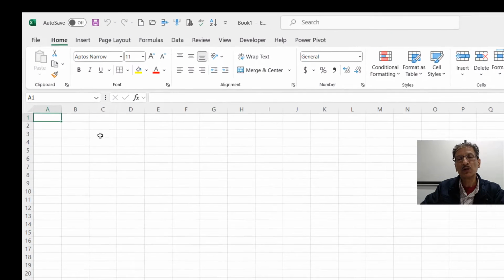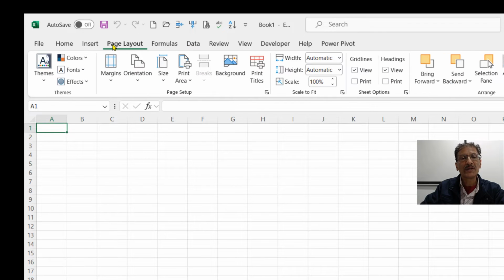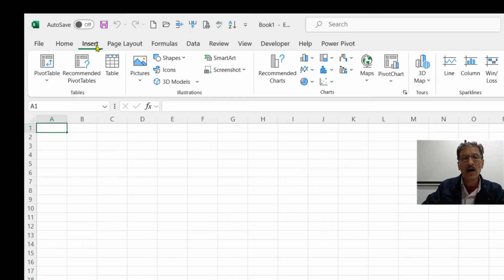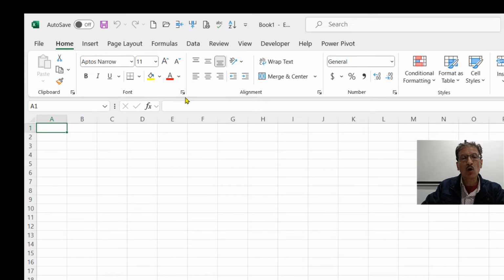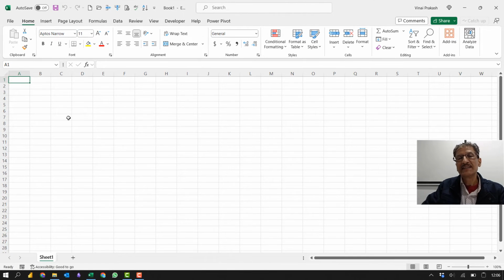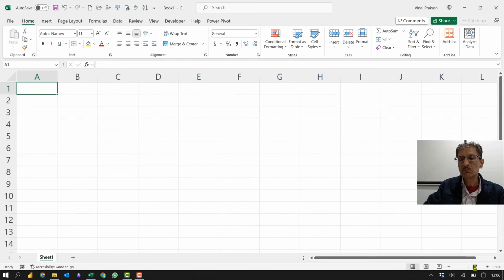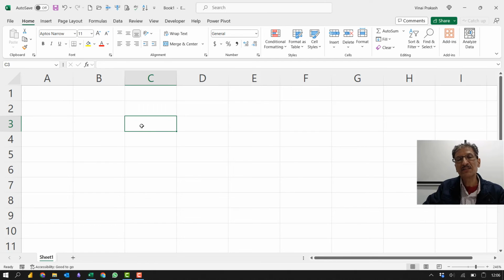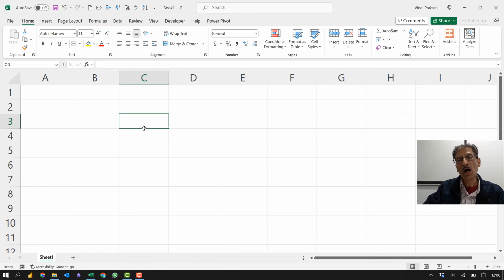Excel For Beginners: Free Course Lesson 02 How To Open A Blank Workbook in Excel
In this introductory series of Excel for Beginners Videos, we look at how to open an empty Excel Workbook, and get started.

From Excel Beginner to Expert in Every Day Excel in Just 2 Hours!

Are you new to Excel and looking to build a strong foundation in this powerful software?

Look no further! Our Excel for Beginners course is designed to provide you with the essential skills and knowledge needed to confidently navigate and utilize Excel for your everyday tasks.

In this course, you will learn the basics of Excel, including how to create and format spreadsheets, enter and manipulate data, and perform calculations using formulas and functions. You will also discover how to effectively organize and analyze your data using features such as sorting, filtering. Plus, we also cover how to analyze the data using Pivot Tables.

Throughout the course, you will have hands-on practice exercises and real-world examples to reinforce your learning. By the end, you will have gained the skills to create professional-looking spreadsheets, efficiently manage data, and become more productive in your work.

Whether you are a student, professional, or just someone wanting to enhance their Excel skills, this course is the perfect starting point for you.

Master the fundamentals
Whether you're a business user, owner, executive, student, or teacher, you'll quickly become more competent and comfortable using Excel. You'll understand when and why to use different buttons and menus.

This course also acts as a good refresher for intermediate and advanced users of Excel, who might have missed out on some of the settings, options, short cuts and features or functions of Excel.

Going through the short byte sized lessons will give you the required knowledge, tips, tricks to
quickly navigate Excel,
customize Excel,
create, rename worksheets and workbooks,
use Keyboard Shortcuts,
Write Formulas and Functions,
Master VLOOKUP & XLOOKUP,
Use Tables in Excel,
Sort & Filter data confidently,
Pivot Tables to summarize and analyze data quickly.
What you get:
60+ Video Lessons

Over two hours of downloadable content.

Learn the key features, functions, shortcuts, tips and tricks that you need to know in Excel.

Exercise Files

Learn by doing and follow along the video lessons with practice files.

You receive a blank file as well as a completed file to check your progress.